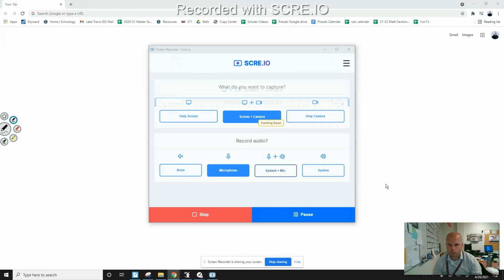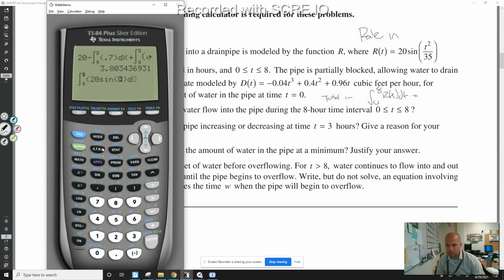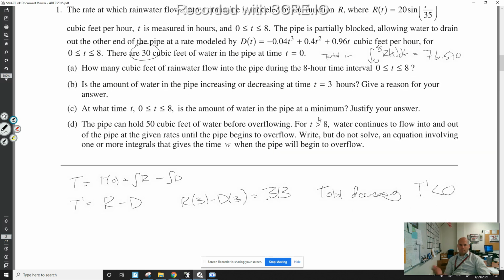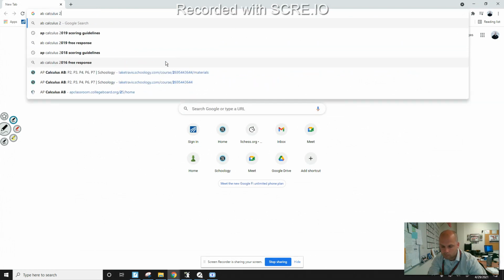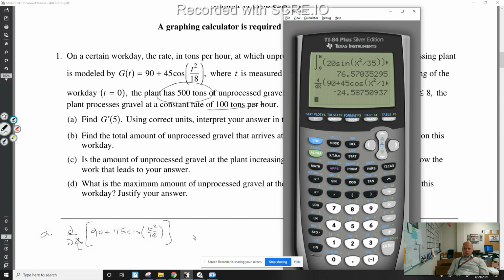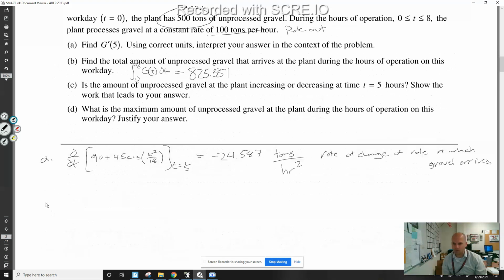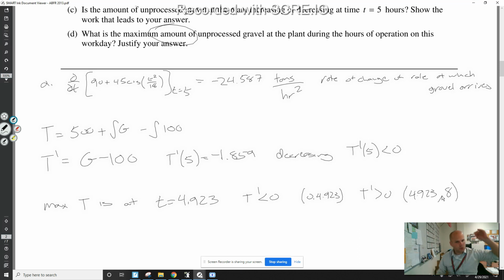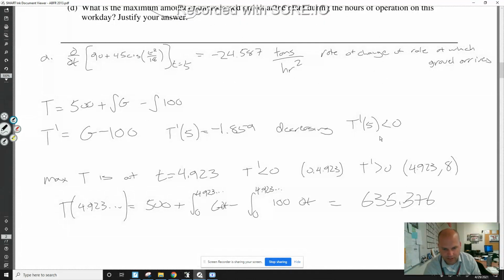Rates part 2